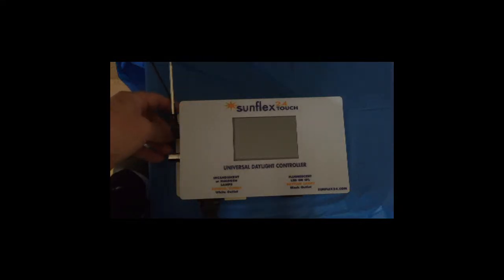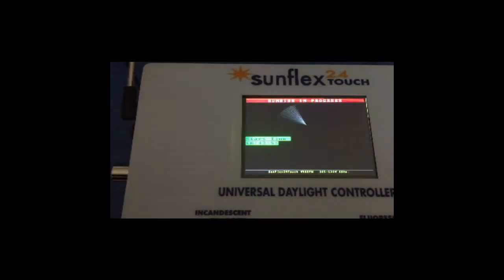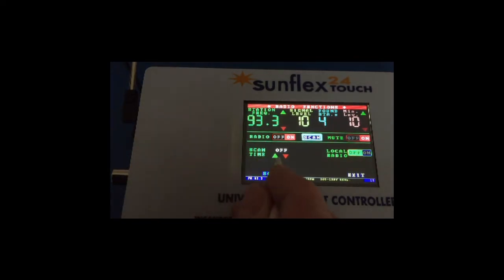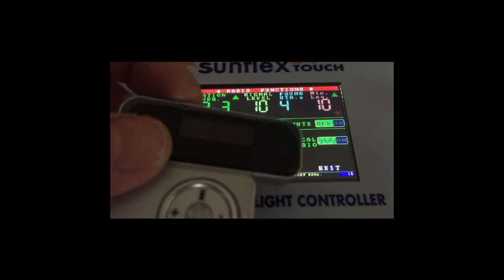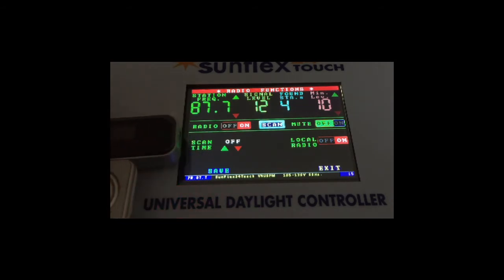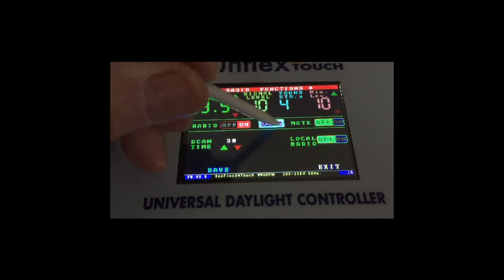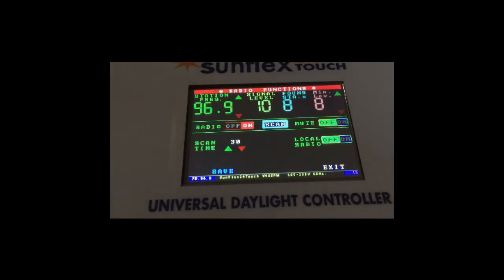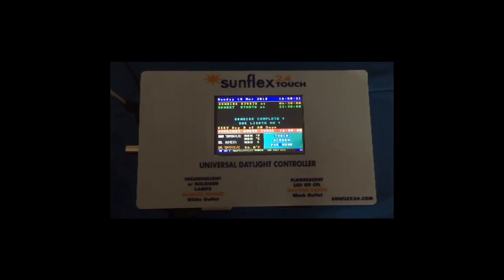SF24T_Intro FM & MP3 Player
Introduction of the Sunflex24Touch Fm & MP3 Player Option